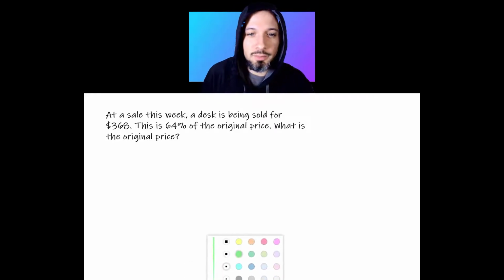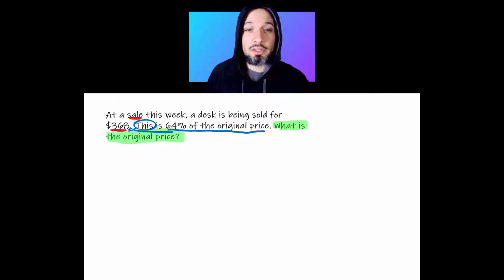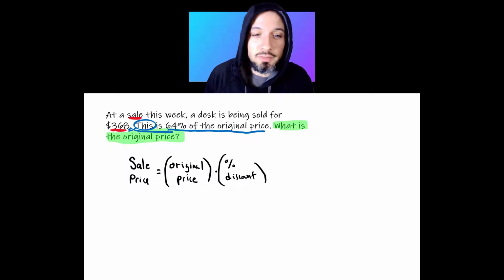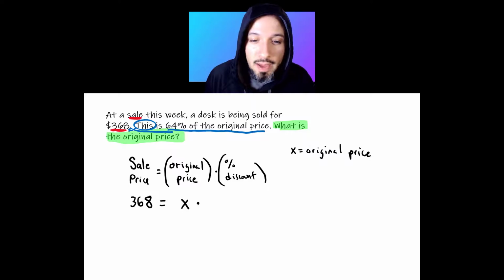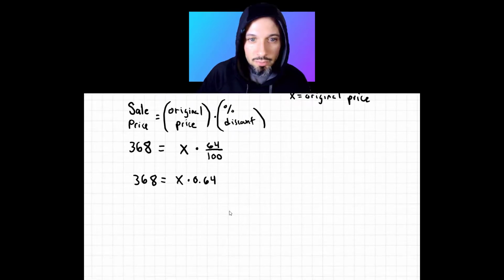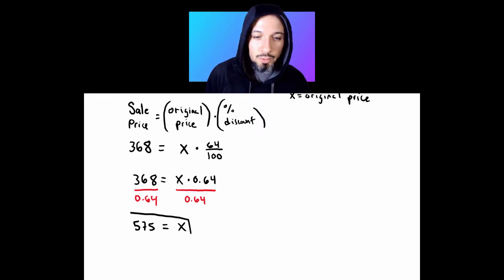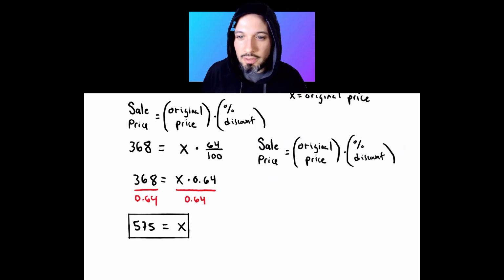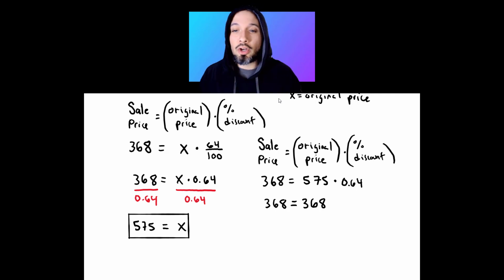Finding the original price given the sale price and percent discount, Example 2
I show you a formula you can use to solve a problem that involves finding the original price given the sale price and percent discount